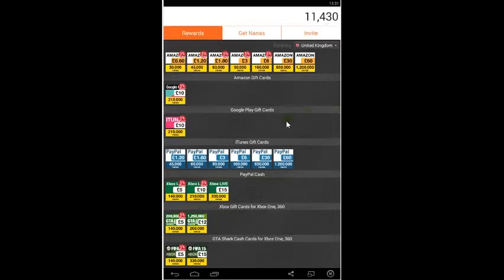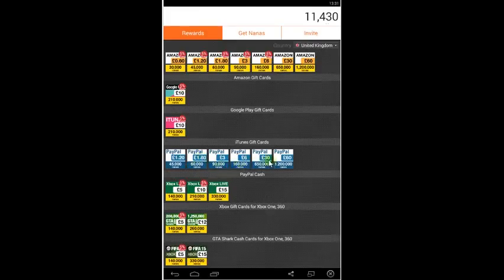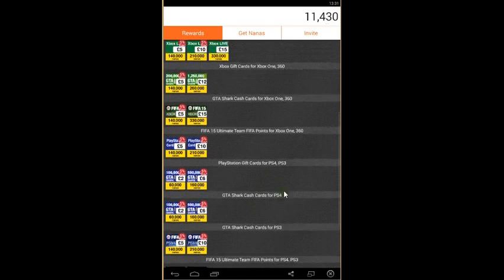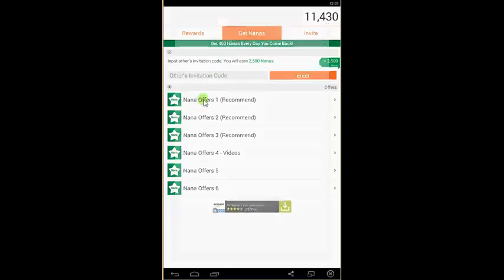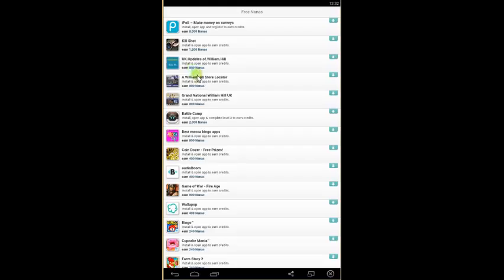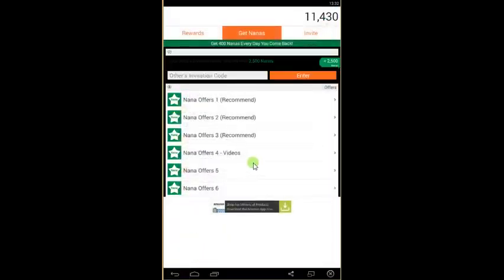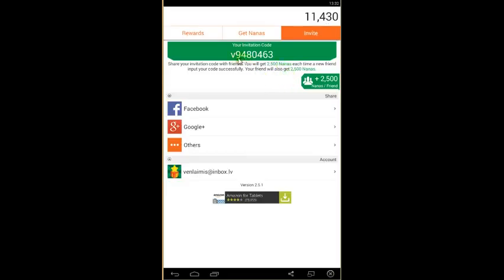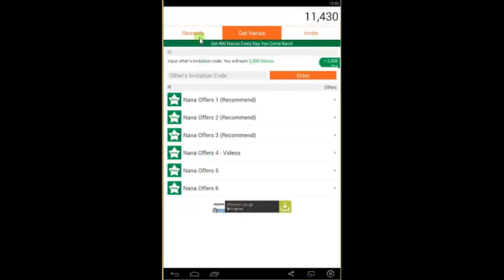How to Make money with mobile application??